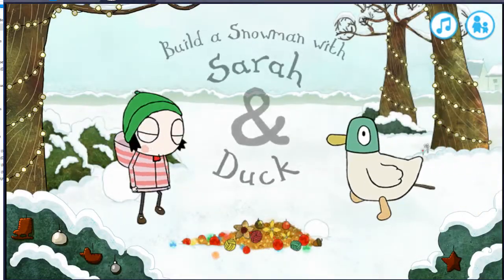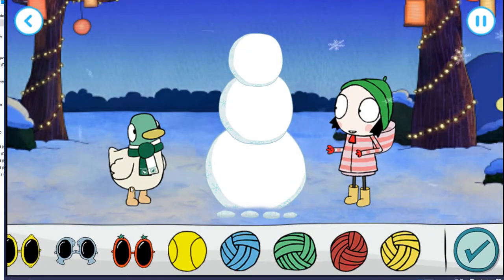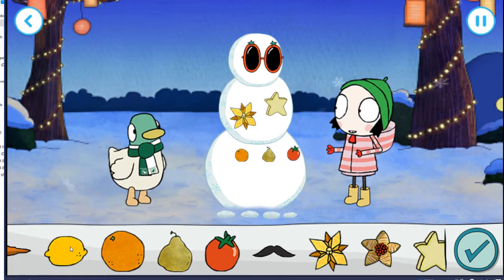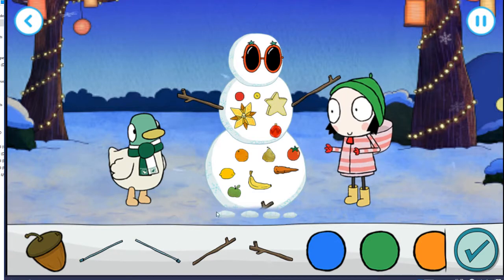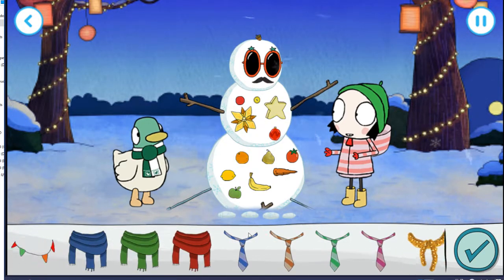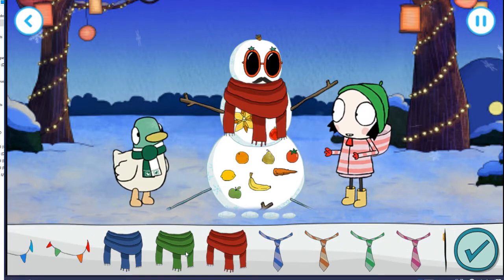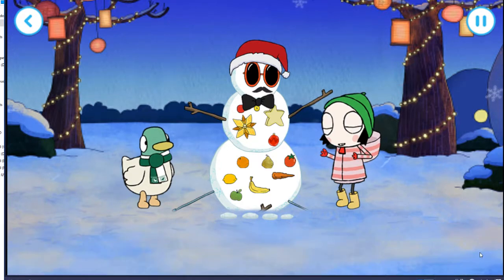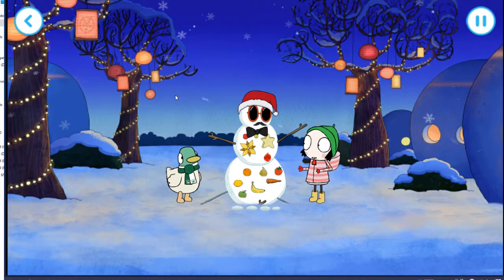Sarah y Duck Snowman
The rhythm-filled adventures of an unlikely band of young musicians from different backgrounds spending their time in a day care under the watchful eye of a baby sitter who frowns upon their music.

Episodes
S02 E96 · Myo's Heart

S02 E92 · The Wat Walk

S02 E91 · The Mysterious Gift

S02 E90 · Notas para todos: outros bebês se unem à banda | Mini Beat Power Rockers | Discovery Kids Brasil

S02 E89 · Share Your Music, Baby

S02 E87 · Ninja Mission

S02 E86 · Maze Running

S02 E85 · Bebês conhecem mais 3 grandes destinos turísticos | Mini Beat Power Rockers | Discovery Kids Brasil

S02 E84 · Mr. Sockhausen

S02 E83 · Uma festa surpresa para Dolores! | Mini Beat Power Rockers | Discovery Kids Brasil

S02 E82 · mistério dos fones de ouvido | Mini Beat Power Rockers | Discovery Kids Brasil

S02 E81 · Freeze The Music

S02 E80 · Save The Manatee

S02 E79 · Dolores fica distraída e perde algo muito precioso | Mini Beat Power Rockers | Discovery Kids Brasil

S02 E78 · A orquestra dos Rockers | Mini Beat Power Rockers | Discovery Kids Brasil

S02 E74 · O tenor do ritmo | Mini Beat Power Rockers | Discovery Kids Brasil

O circo dos bebês | Mini Beat Power Rockers | Discovery Kids Brasil"

O incrível peixe-palhaço | Mini Beat Power Rockers | Discovery Kids Brasil

1. The musical birthday card
2. Movie creators
3. a picnic
4. Scare E Cats
5. kittens in a jam
6. Bicycle
7. the treasure
8. doctors
9. Detectives
10. A trip to the store.

KID-E-CATS tells a story of family life, relationships and adventures of three kittens: Cookie, Pudding and their little sister Candy. They never stand still: together, they learn to express their feelings, support each other, and find a way out of any situation, with a little help from their imagination and some parental advice.